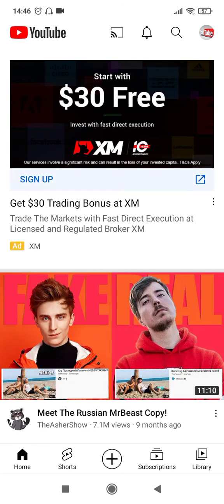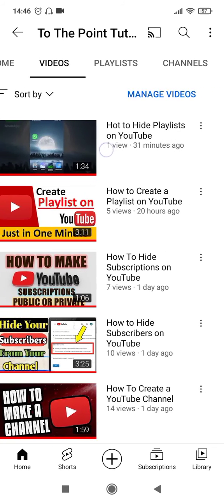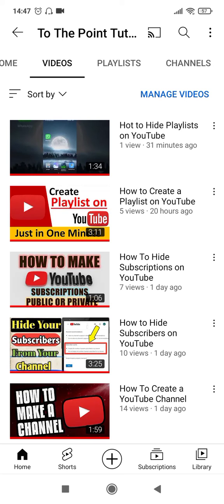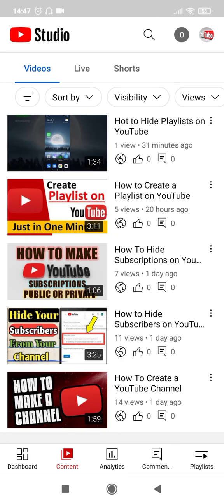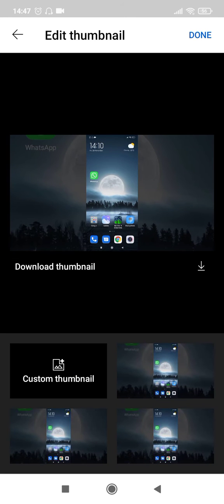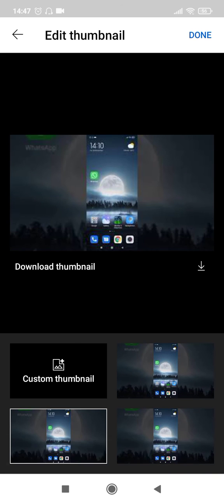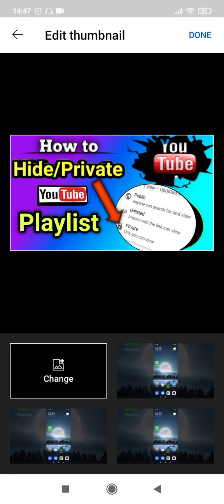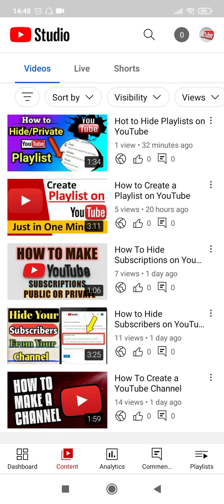How to Add Custom Thumbnail on YouTube